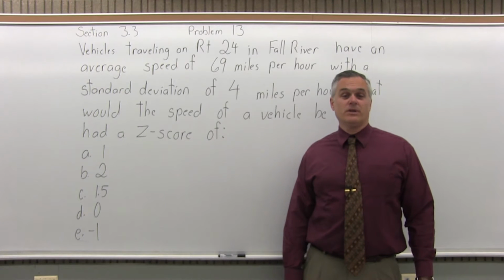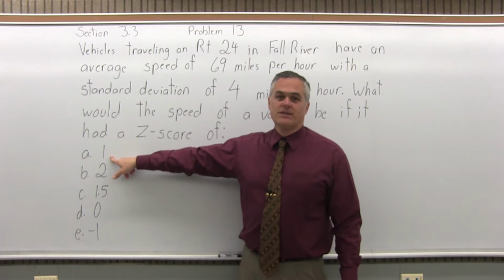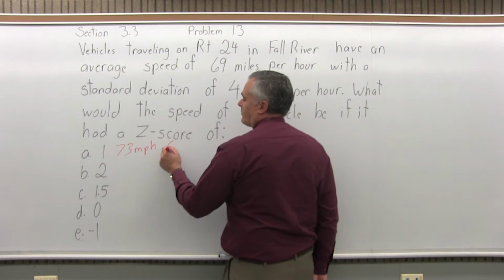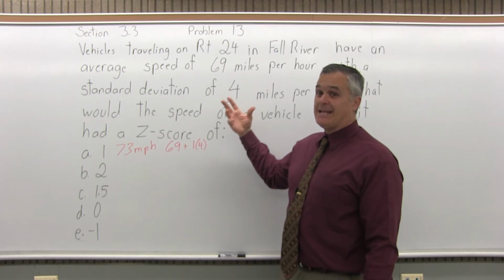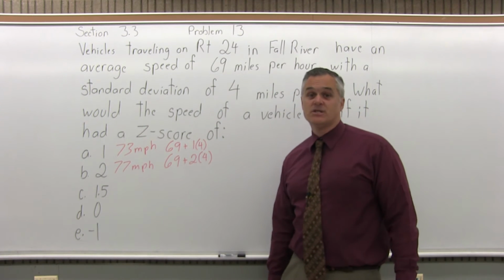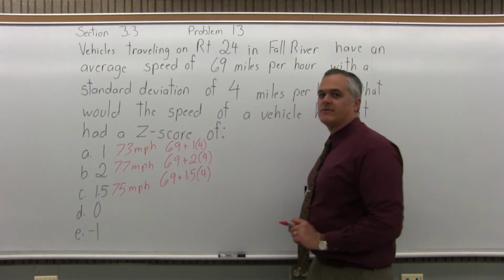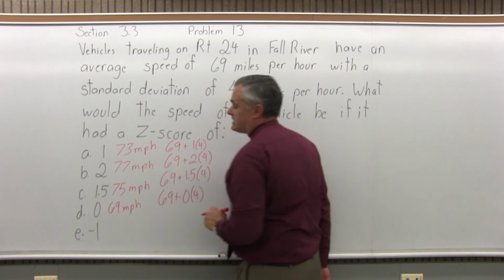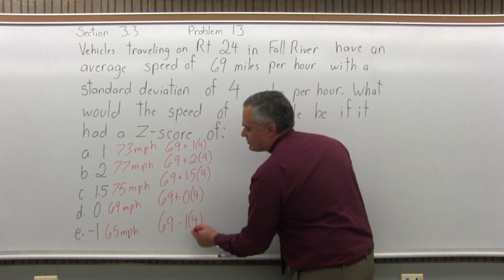MTH 119: Section 3.3 Problem 13 - Mathematics with Dan Avedikian